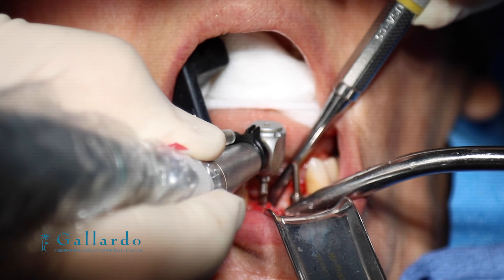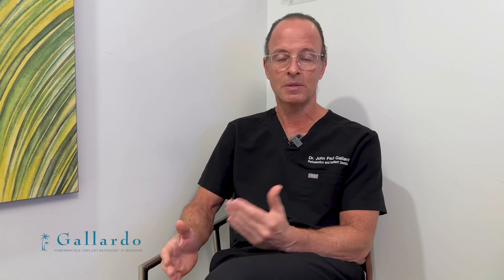All On Four is not a full-mouth protocol.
A lot of people think that All On Four is a full-mouth protocol, and it is not. We can do it just in a single arch. Watch the video of this case that is a perfect example of this.